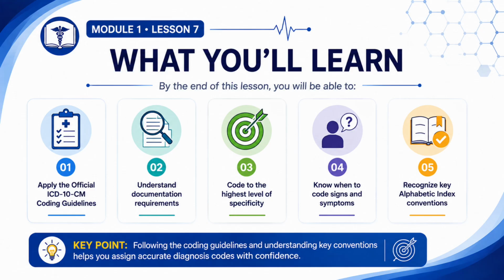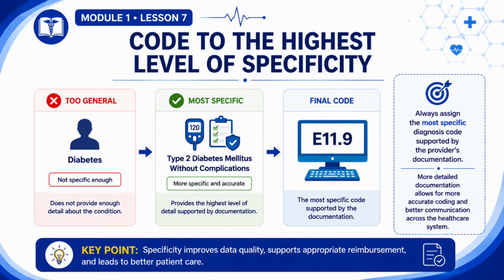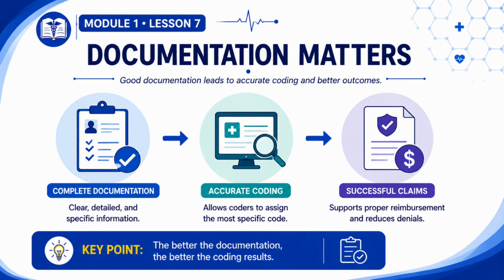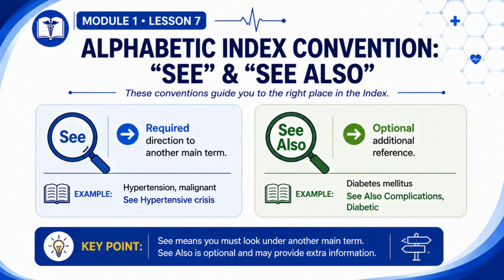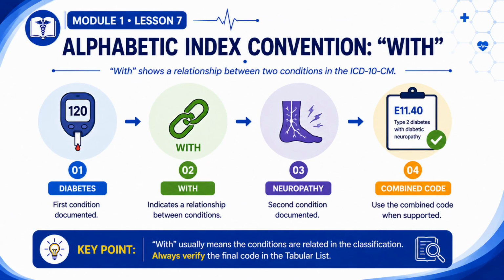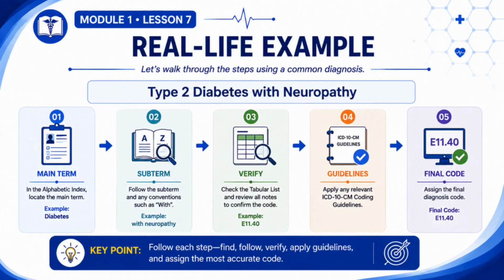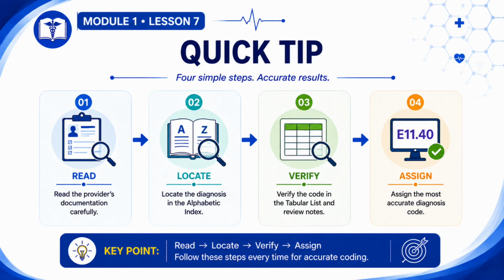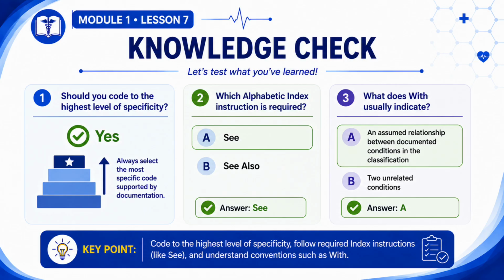Lesson 7: Applying the Coding Guidelines | ICD-10-CM (Medical Coding for Beginners)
Welcome to Lesson 7 of the ICD-10-CM Medical Coding Course!

In this lesson, you'll learn how to apply the Official ICD-10-CM Coding Guidelines in real coding situations. We'll cover essential coding principles that every beginner should know, including provider documentation, coding to the highest level of specificity, signs and symptoms, and important Alphabetic Index conventions.

In this lesson, you'll learn:
Apply the Official ICD-10-CM Coding Guidelines
Why provider documentation is essential
How to code to the highest level of specificity
When to code signs and symptoms
The difference between See and See Also
How the With convention works
Parentheses and brackets in the Alphabetic Index
A simple ICD-10-CM coding workflow
Common beginner coding mistakes to avoid

This lesson is perfect for beginner medical coders, exam students, and anyone learning ICD-10-CM diagnosis coding.

Module 1: ICD-10 Basics
Lesson 7: Applying the Official ICD-10-CM Coding Guidelines